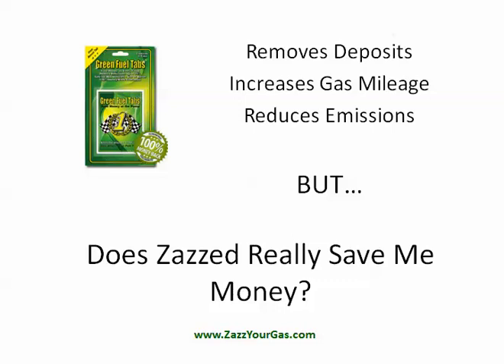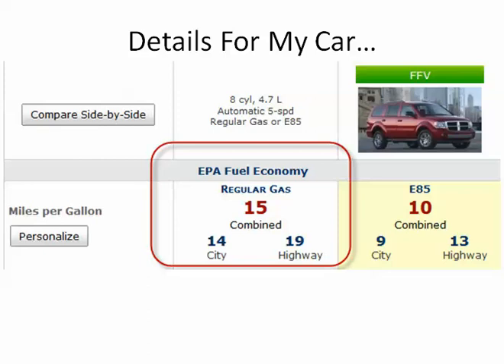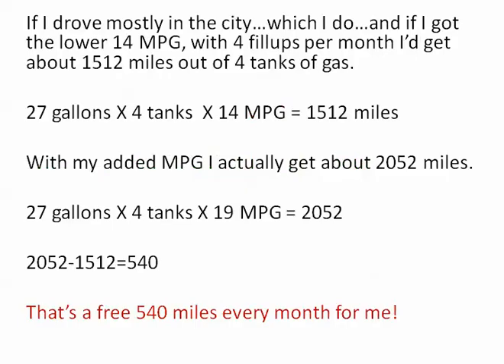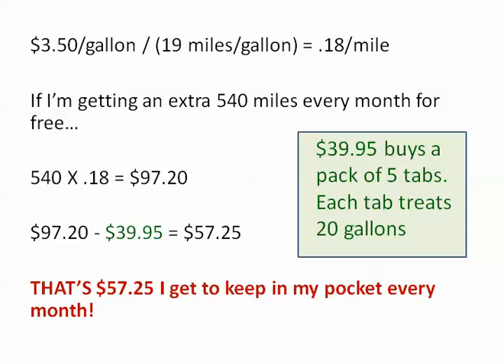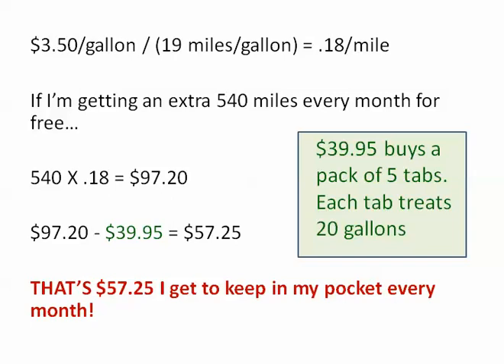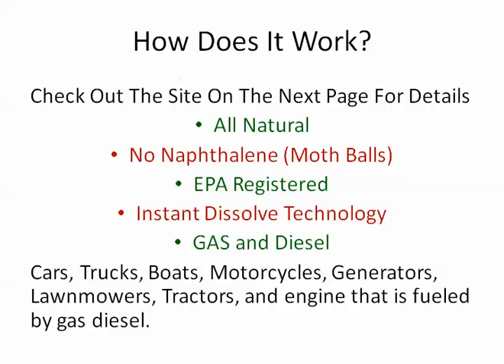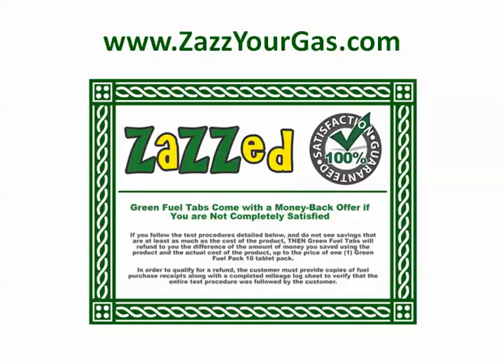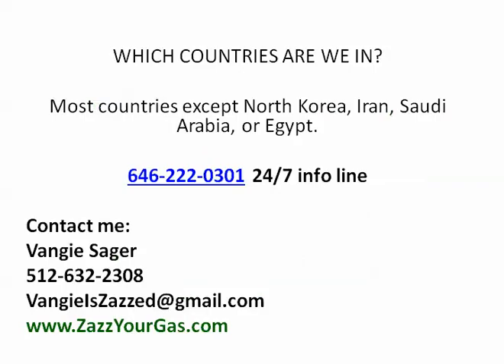Review of Zazzed Green Fuel Tabs | See My 35% Increase In Fuel Efficiency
"Green Fuel Tabs products deliver the most effective way to lower your fuel costs and to reduce emissions. By consistently using Green Fuel Tabs in our tablet form for vehicles or our liquid concentrate for larger engines and fuel storage tanks, you can reduce your fuel costs by 10% to 20%, and reduce emissions and carbon waste on average by 20% to 50%. It is actually more expensive to not use Green Fuel Tabs."-Jim Lynch Owner

If you would like to review a snippet about the Zazzed Green Fuel Tabs Guarantee, please watch

skype: sherrikirklin

This product has been used in the commercial trucking industry for over 15 years.

I get about an extra 540 miles per month by using these tabs which puts money into my pocket every month. The product costs me less than the money it saves me every month.